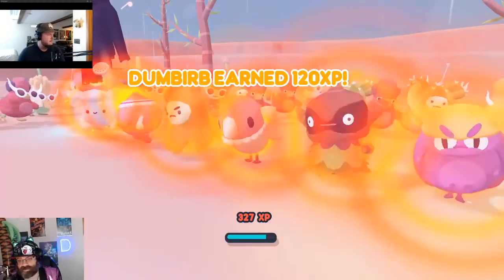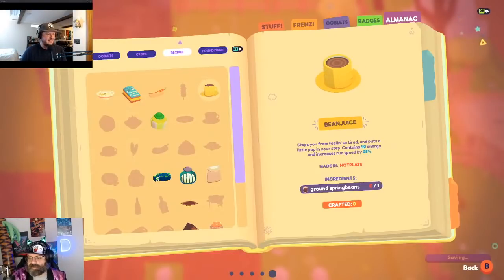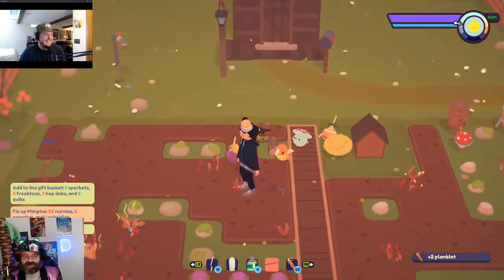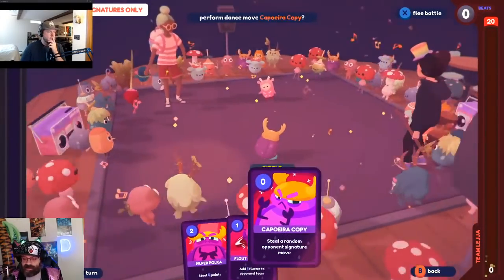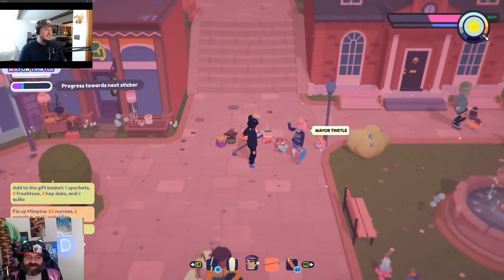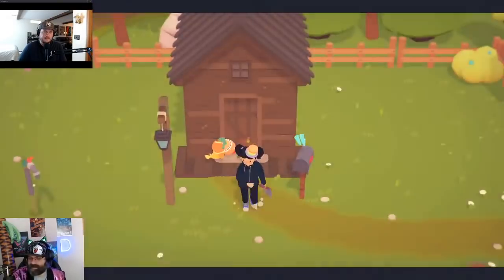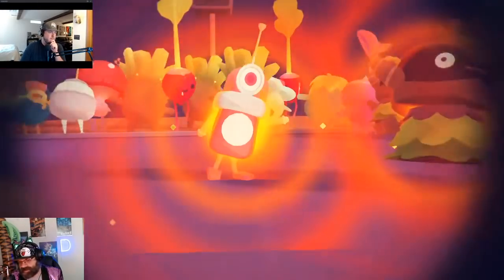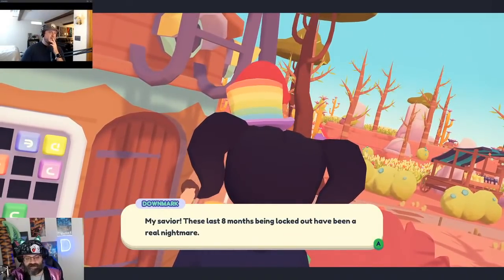Ooblets - New Gameplay Today Live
Join Dan Tack as he explores the charming world of Ooblets.